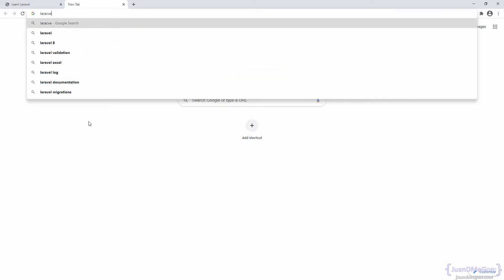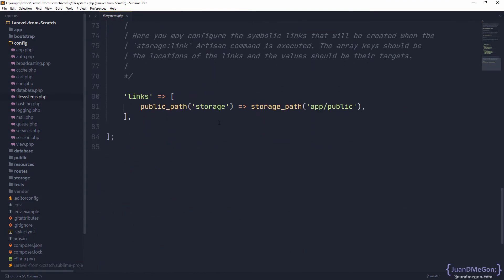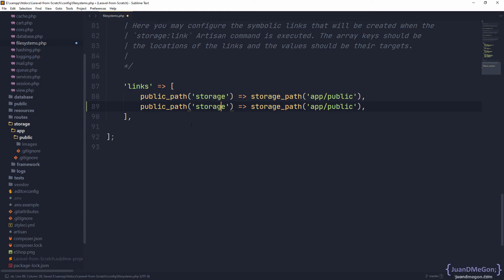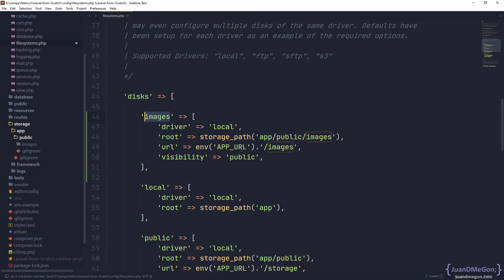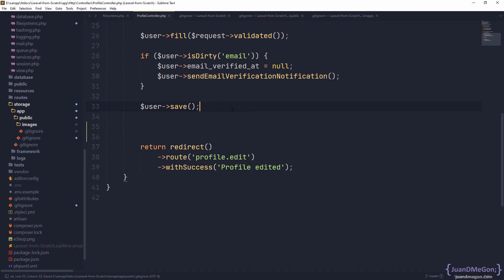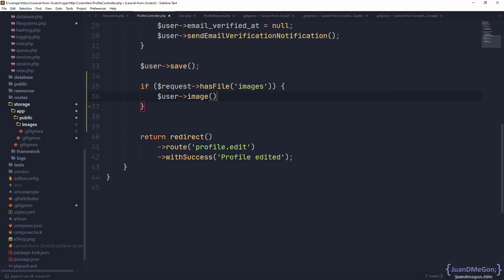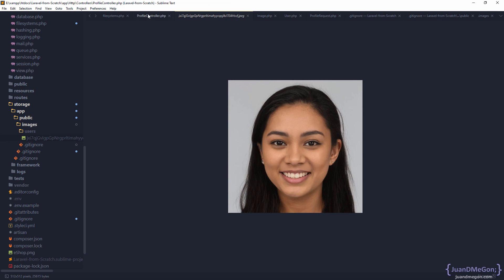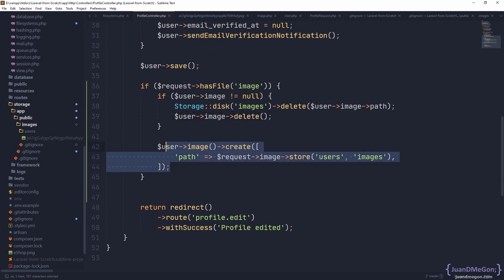Receiving and Handling Files in Laravel User's Profile Image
Learn how to receive files on requests and store them in Laravel's file system, to save a user's profile image.